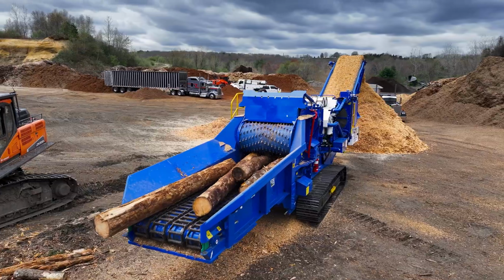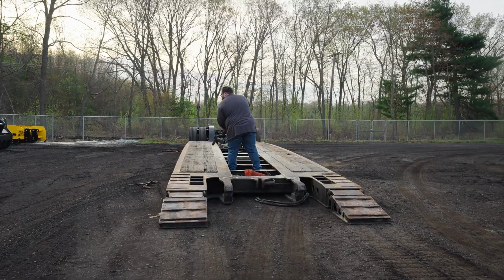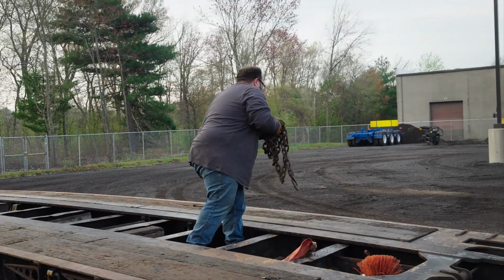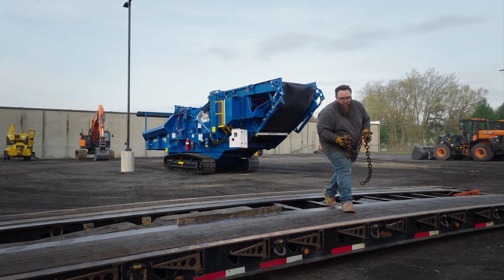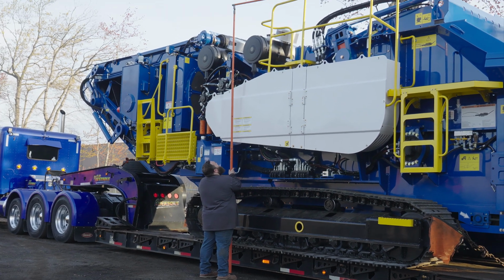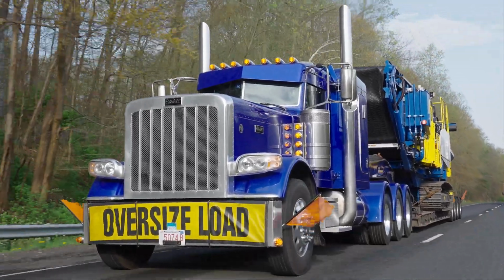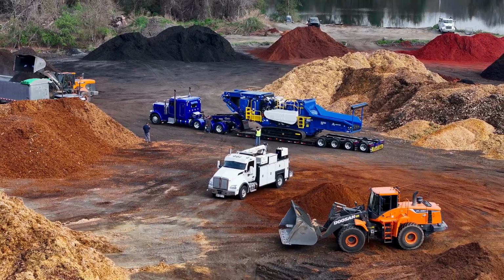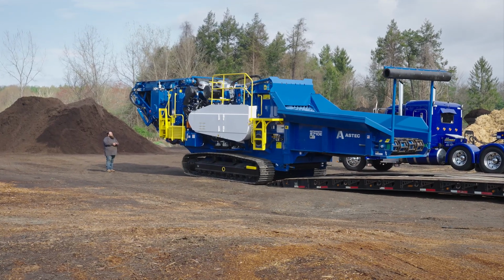PETERSON 5710E DELIVERY Part 1